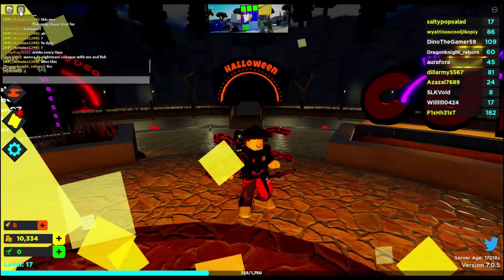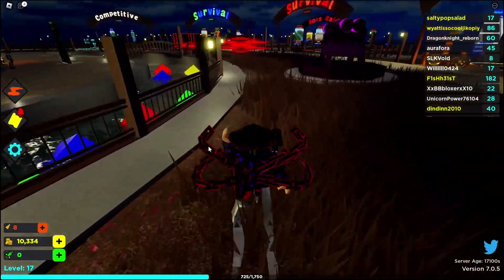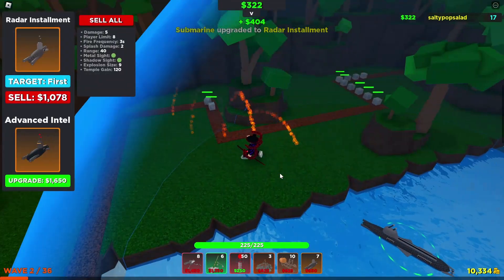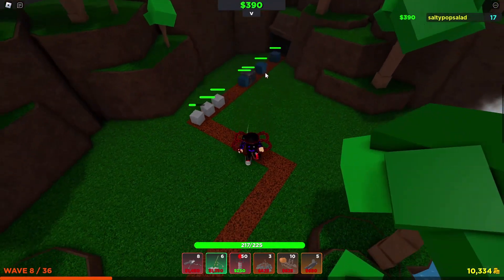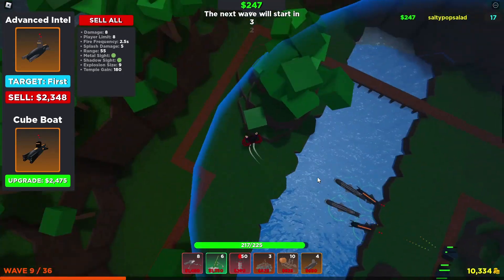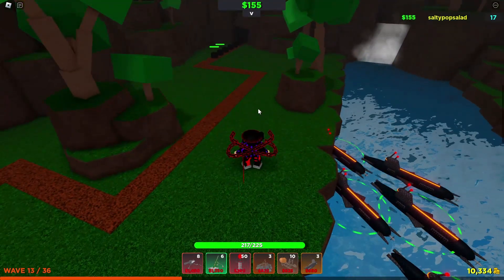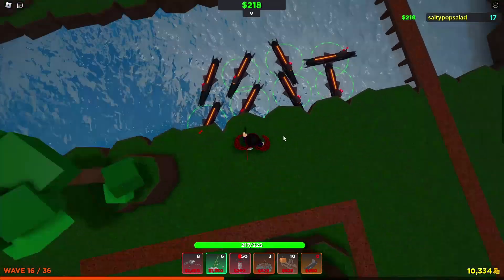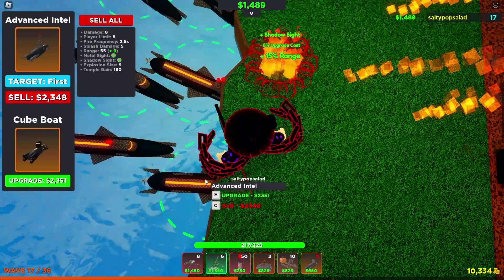medium solo strat in cube defense (sorry for the audio)